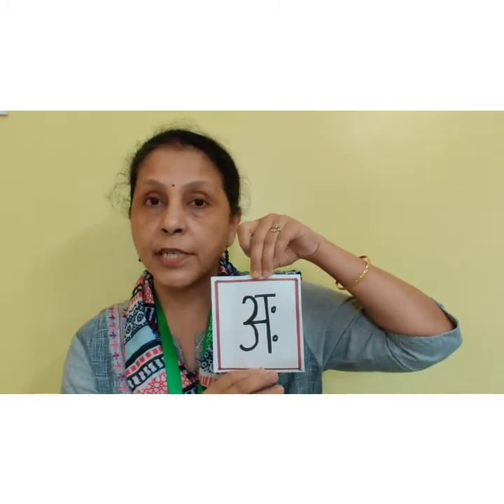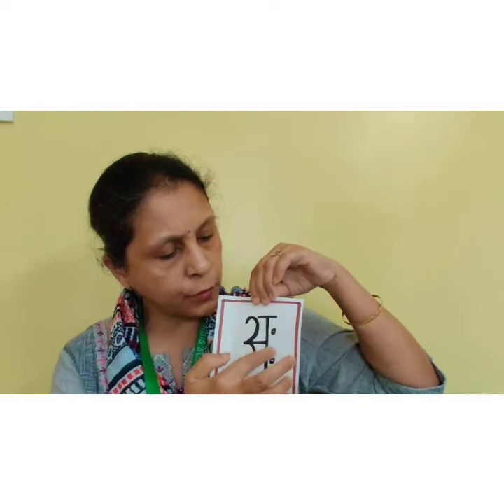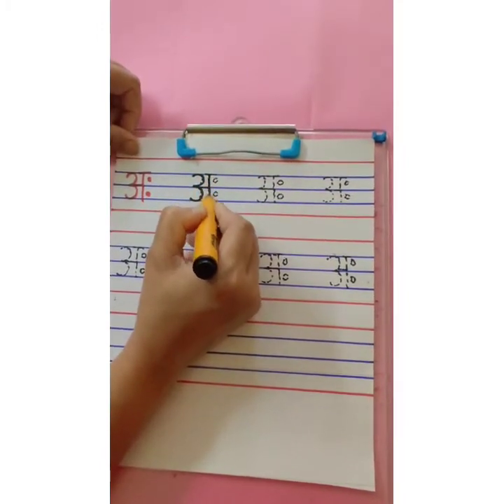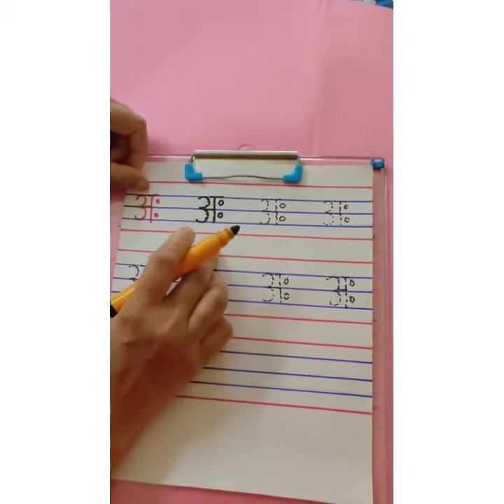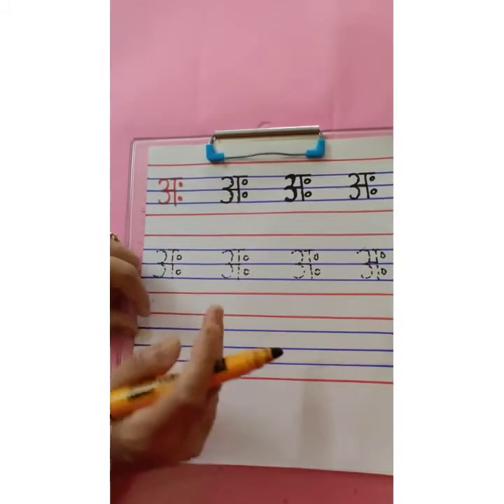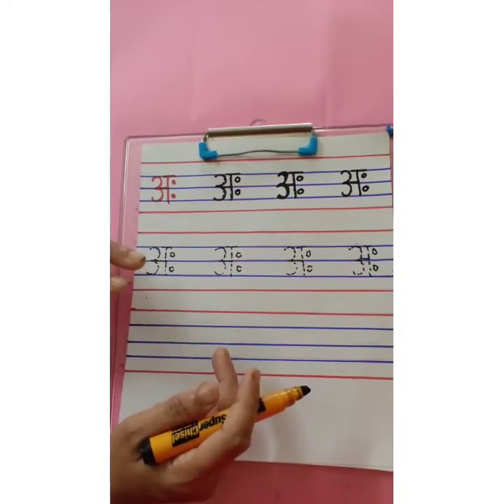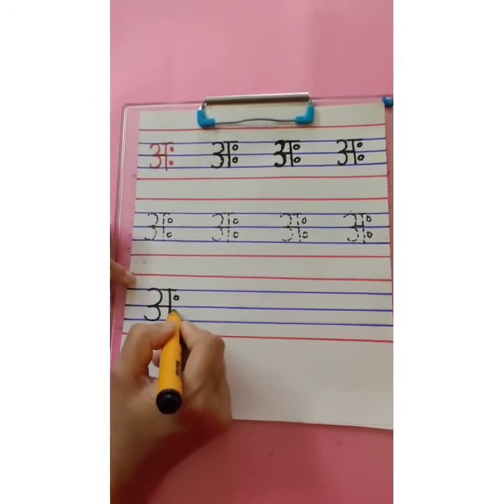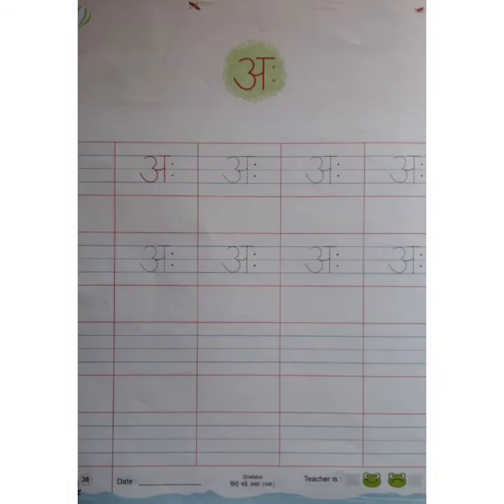The Orbis School - Hindi - Jr KG - Introduction to swar अः